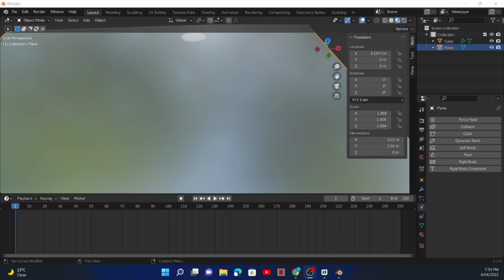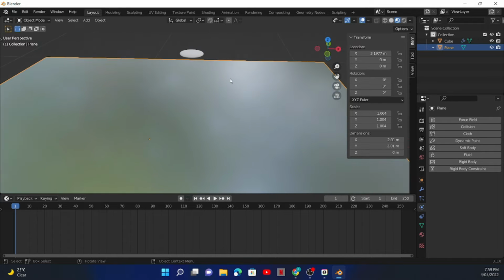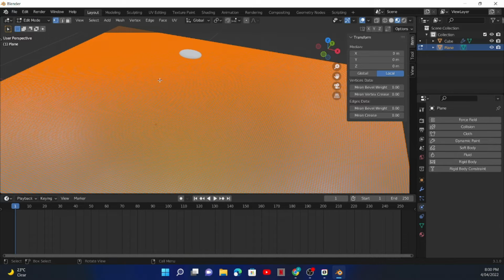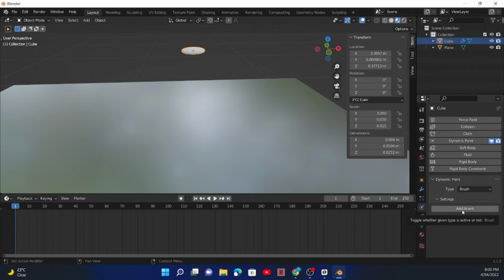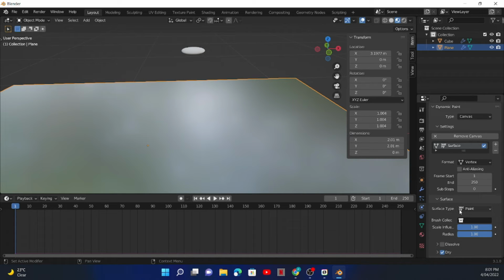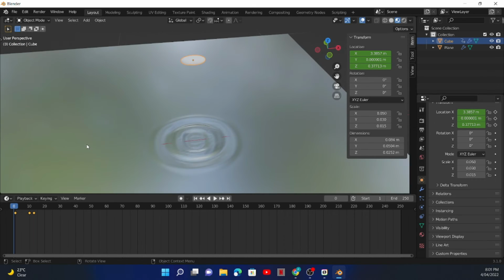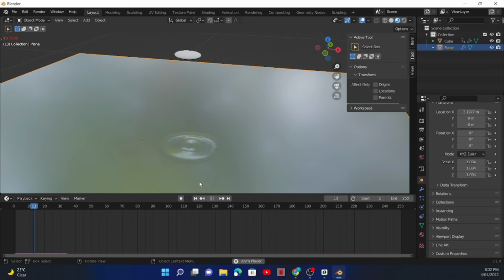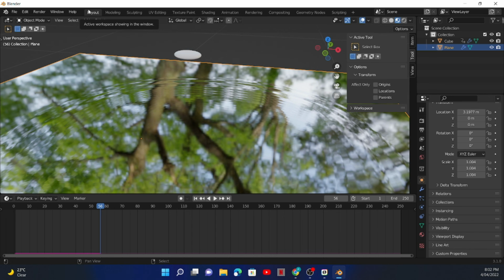A Blender feature you probably DIDN'T know EXISTED!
In this short yet helpful video, I will be going through an awesome blender feature that you probably didn't know existed. This simple feature will help you achieve many things so make sure to watch till the end of this blender tutorial! Make